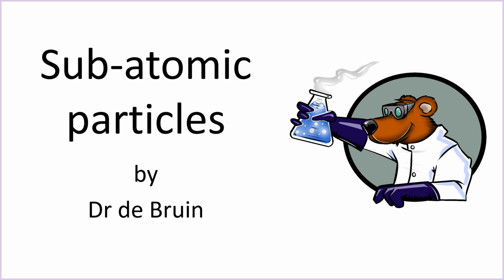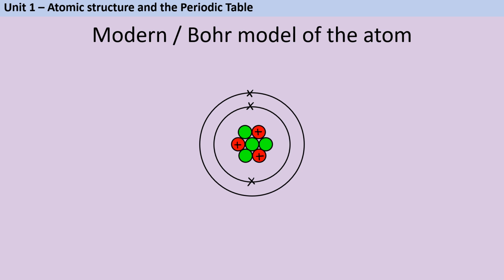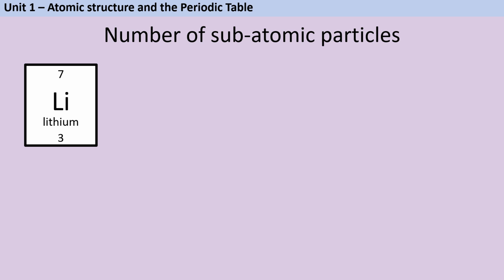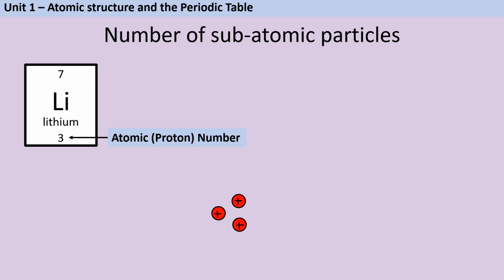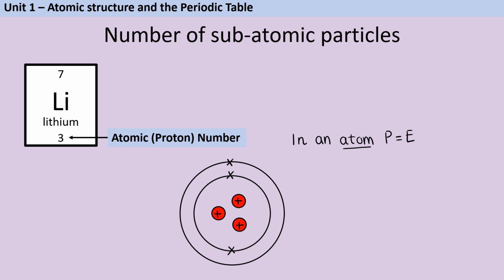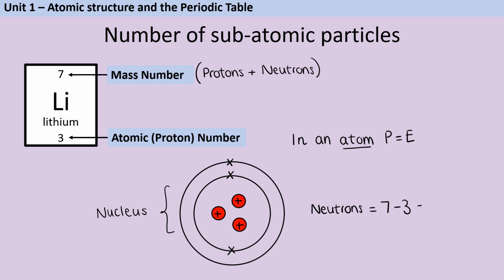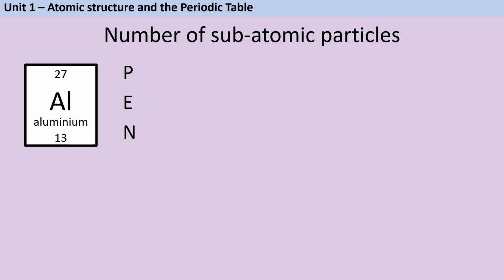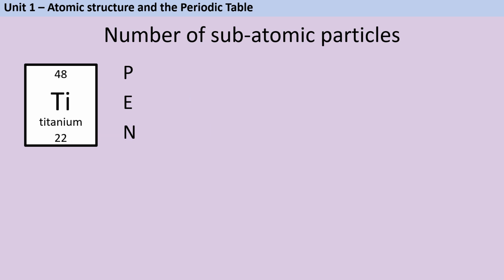Calculating the number of sub-atomic particles (protons, electrons and neutrons) in an atom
A short video, useful for students of GCSE Combined Science (8464) or Chemistry (8462) to explain how to use the Periodic Table to work out the number of protons, electrons and neutrons in any atom.